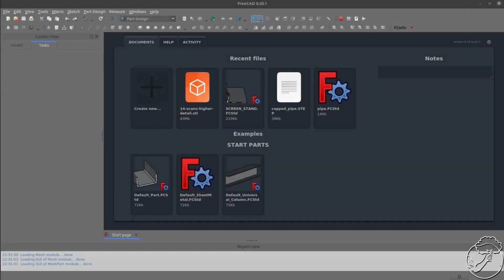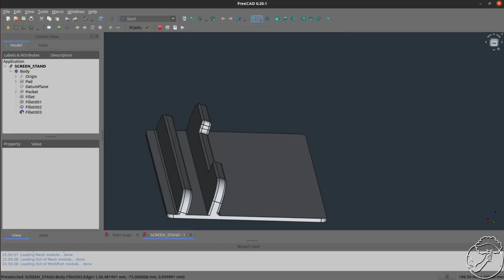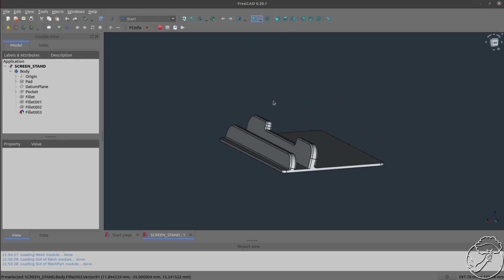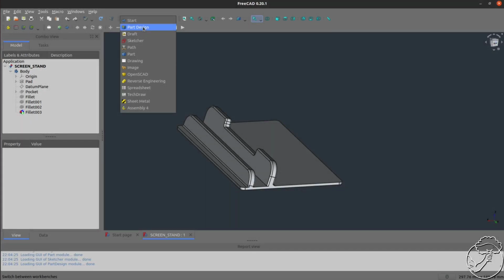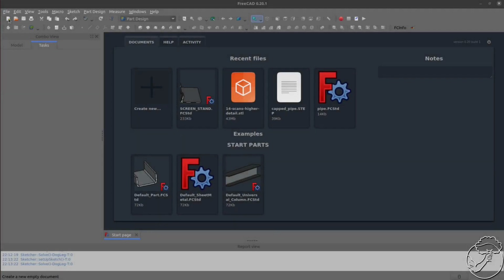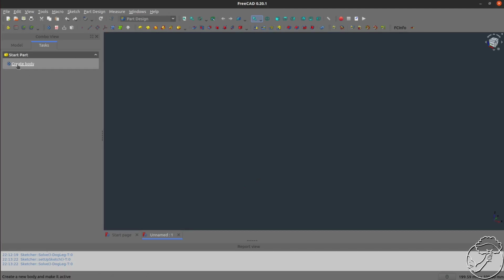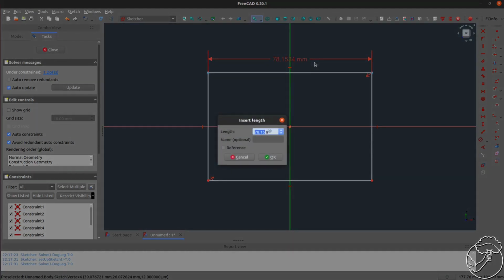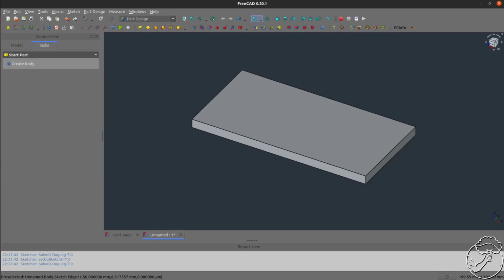Getting started with FreeCAD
An introductory video that covers the basics of FreeCAD and its interface, navigation, and the different workbenches.